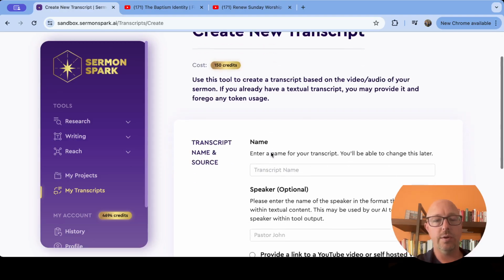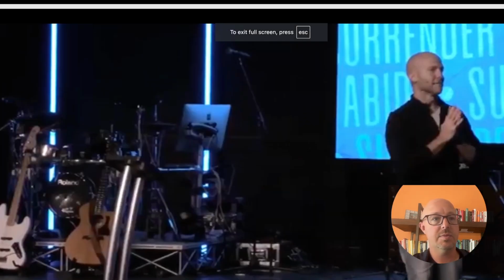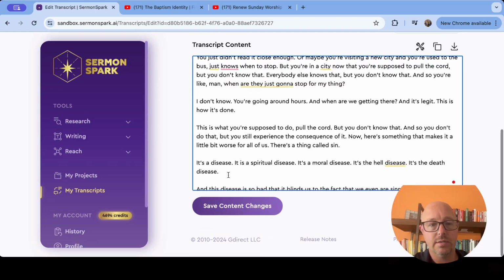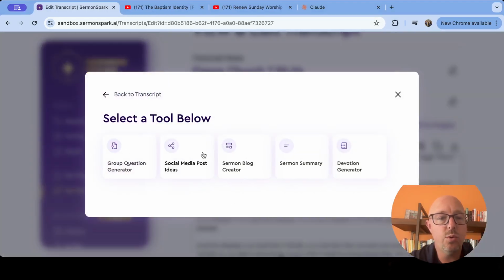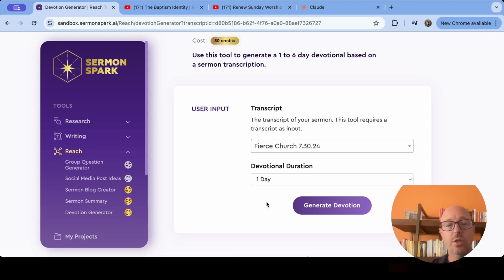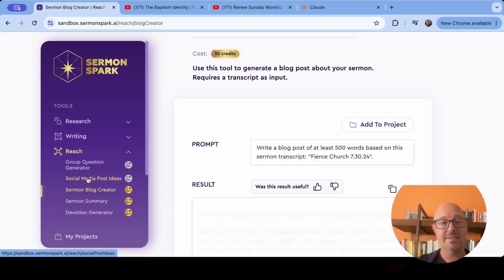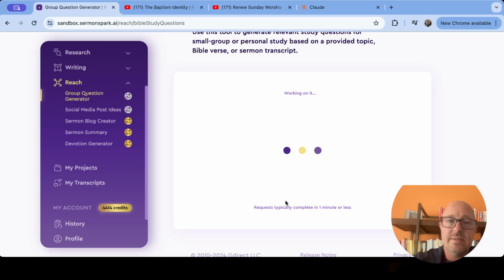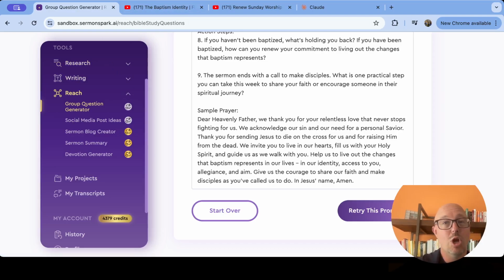How to Create a Free Sermon Transcript Using SermonSpark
SermonSpark is an AI-powered sermon inspiration tool. It's also one of the only places on the internet a pastor can create a high-quality sermon transcript every week.

🎯 How to Get Free Sermon Transcripts & Create Content with SermonsSpark AI | Complete Tutorial
Learn how to leverage SermonsSpark AI to transform your sermons into multiple content pieces! In this step-by-step tutorial, David Thorne shows you how to:

Get automatic sermon transcripts from YouTube links or audio/video files
Create sermon summaries in multiple lengths for different platforms
Generate week-long devotionals from your sermons
Convert sermons into blog posts automatically
Create small group discussion questions
Develop social media content from your sermons

Perfect for pastors and church leaders who want to extend their sermon's impact beyond Sunday. See how to use SermonsSpark AI's credit system and make the most of its AI-powered tools to enhance your church's digital ministry.
Note: This description is optimized for:

Search terms church leaders use
Clear value proposition
Specific features and benefits
Relevant hashtags
Proper formatting for YouTube's description box